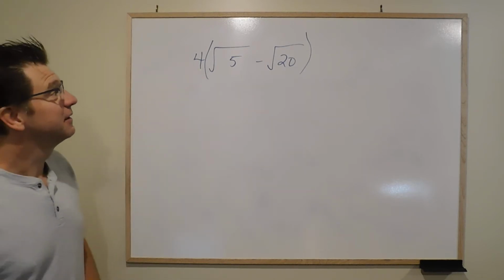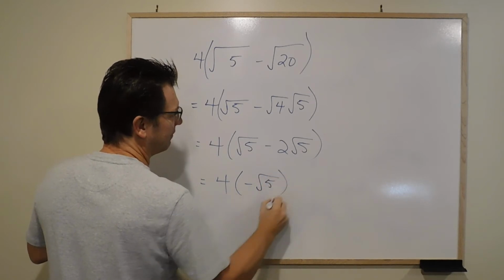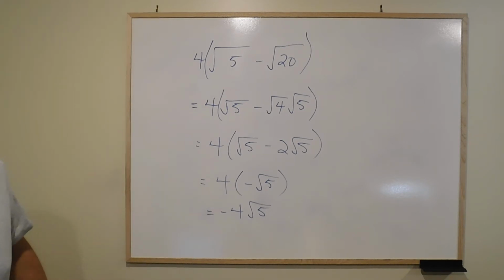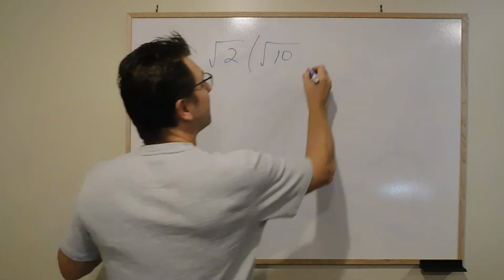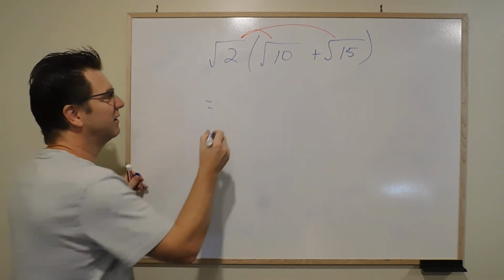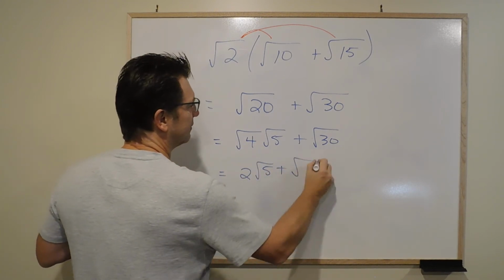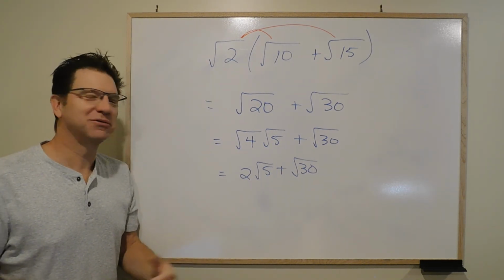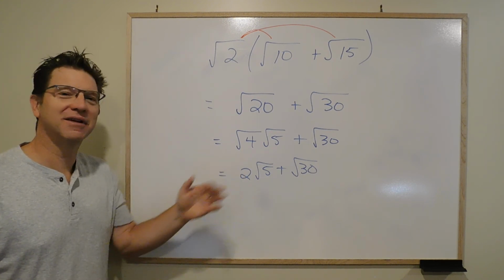1995 week 10 slide 76